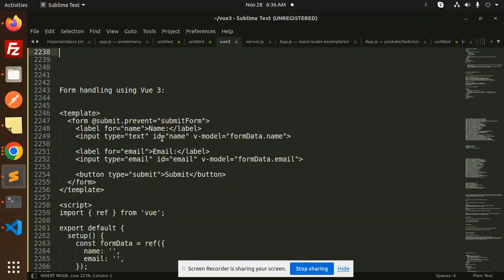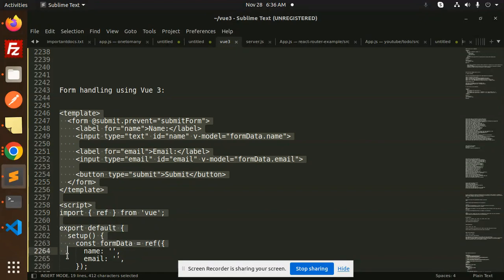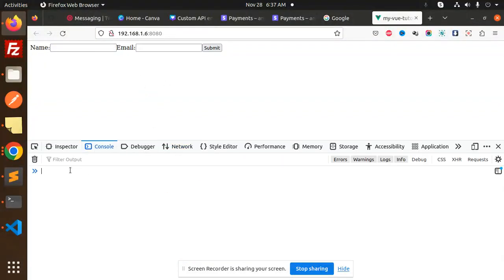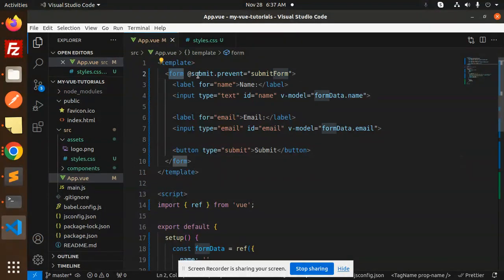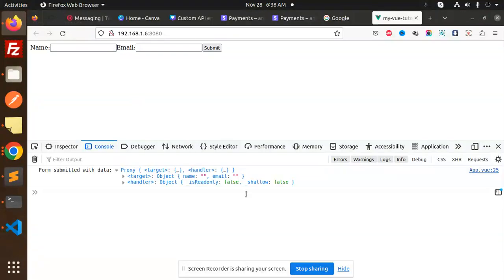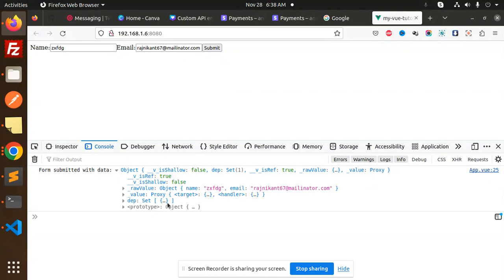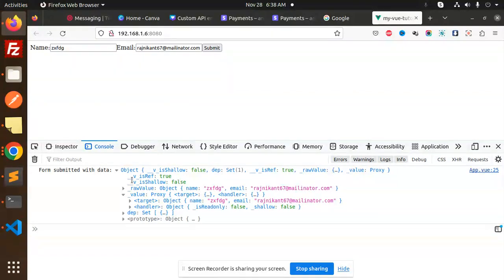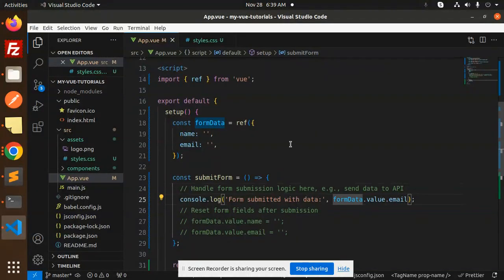Vue JS 3 Tutorial for Beginners #17 Form handling using Vue 3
Handle a Form Submission
How do I create a form in Vue 3?
How to use form data in vue js?
What is Vue 3 used for?
What is setup () in Vue 3?
Vue 3 Form Handling with Form Input Bindings & v-model
Forms & v-model - Intro to Vue 3
Using v-model in Vue 3 to build complex forms
A complete guide to forms in Vue.js
10 Mind-Blowing Tricks in Vue 3 You Must Learn NOW!
Vue 3 Explained: Step-by-Step Tutorial for 2023!
Vue 3 Crash Course: Build Projects Like a Pro!
From Zero to Hero: Vue 3 Tutorial for Instant Mastery!
Unleash Your Creativity: Vue 3 Tutorial for Innovators!
Revolutionize Web Development: Vue 3 Ultimate Guide!
Vue 3: The Future of Frontend Development Unveiled!
Vue 3 Secrets Revealed: Expert Tips and Tricks!

Nest